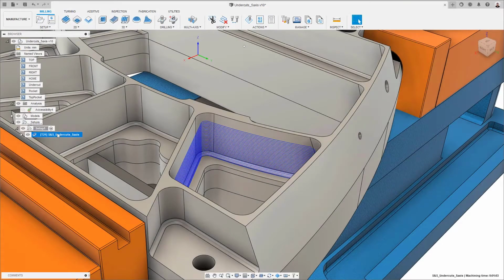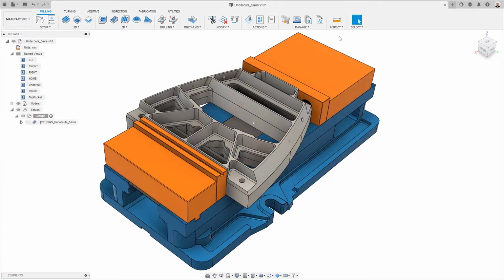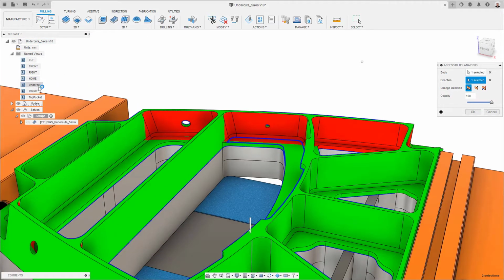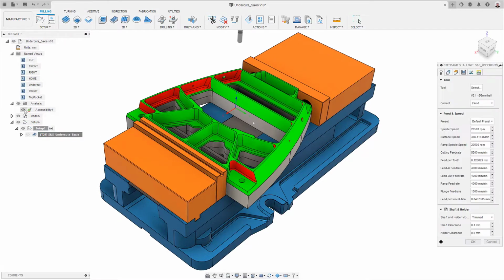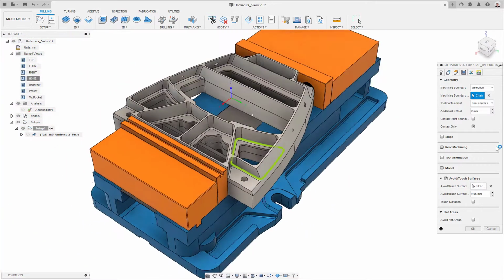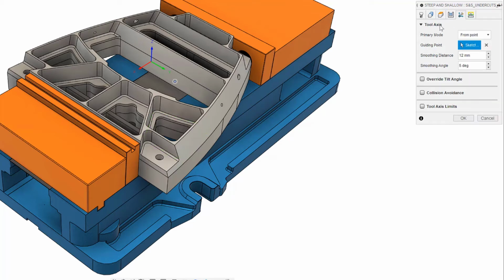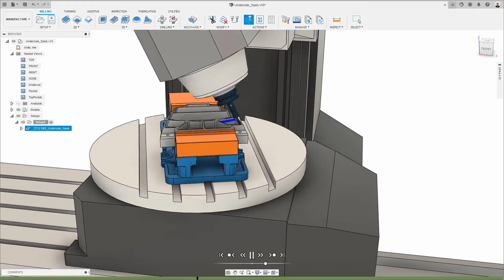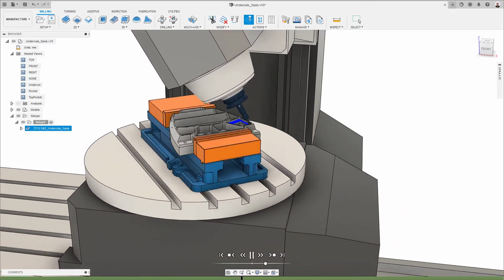Steep and shallow Machining undercuts 5 axis